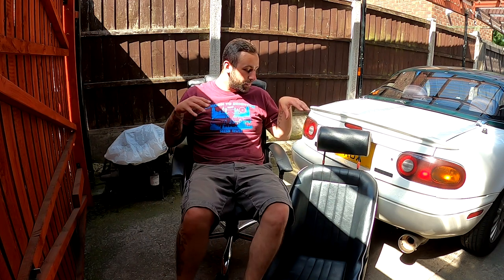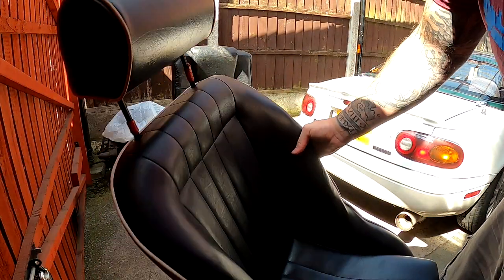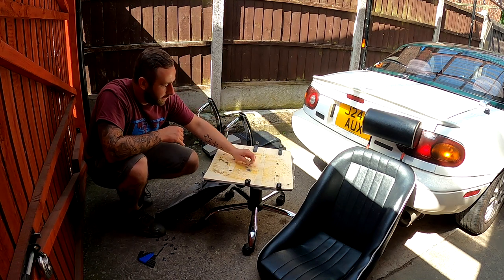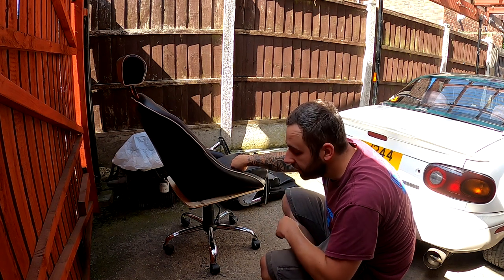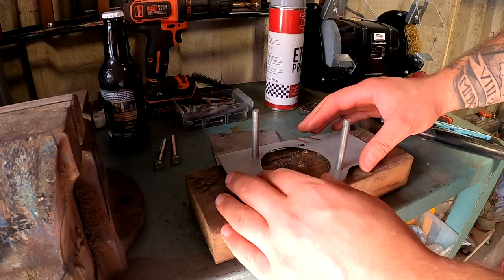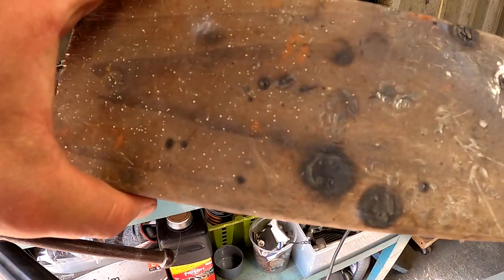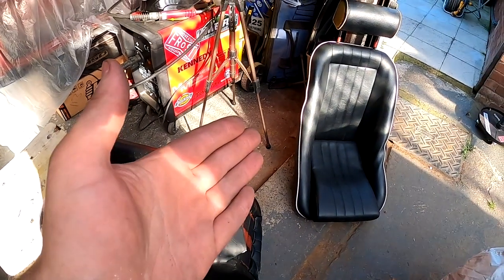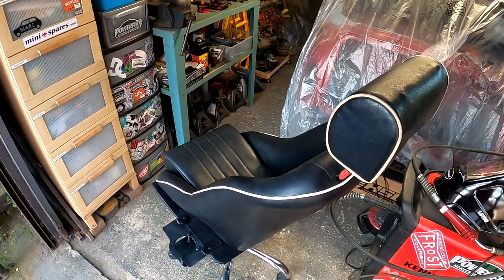UPCYCLING A BUCKET SEAT USING CLASSIC MINI SPARES!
Hi guys and welcome back to the channel so a very random video but something I thought was a great one to document, I have made myself a garage beer chair from classic mini parts!!!

If you just want to get us something to contribute to a project or the channel then anything off this list would be a massive help.

SC